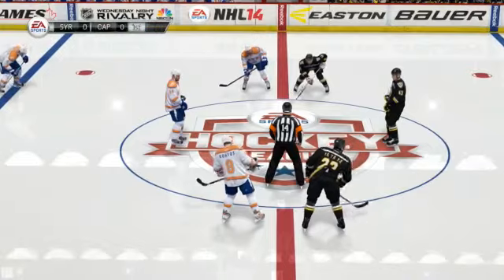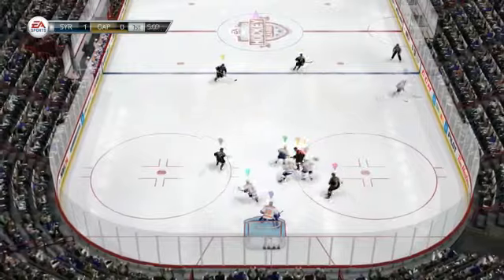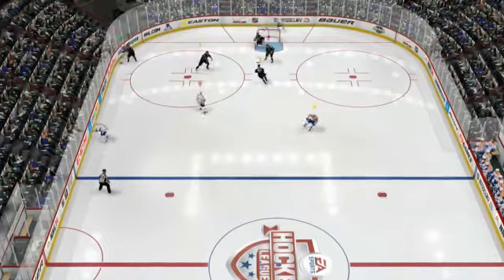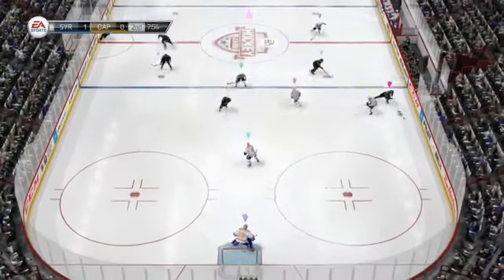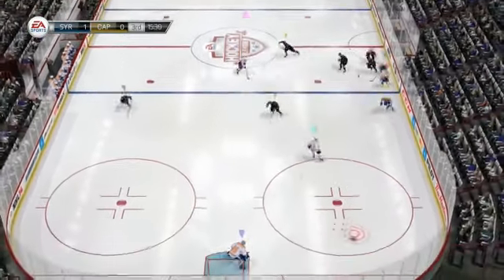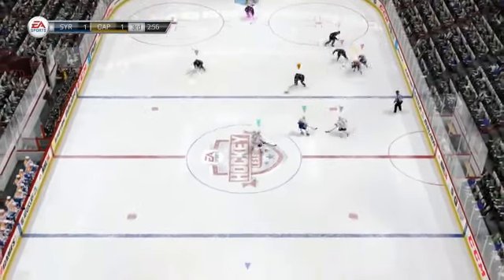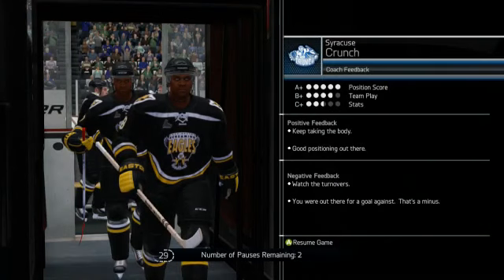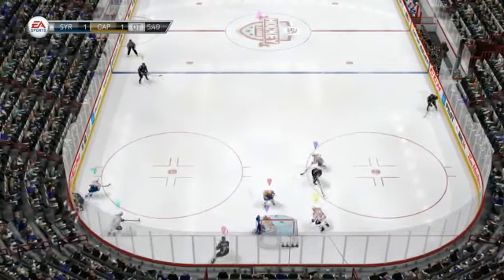Moose Hockey League